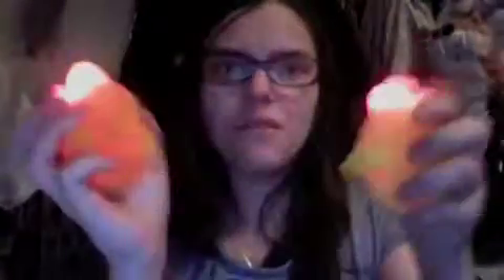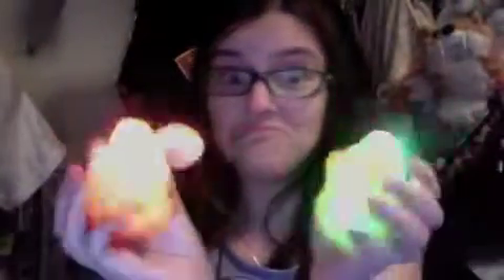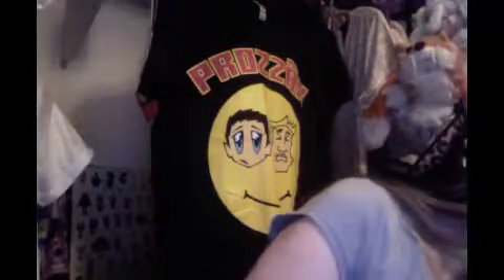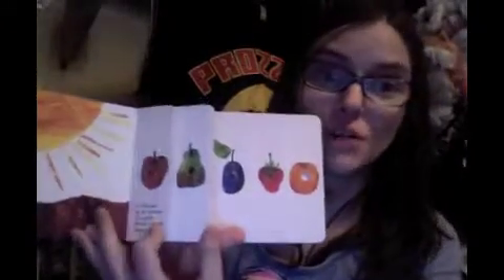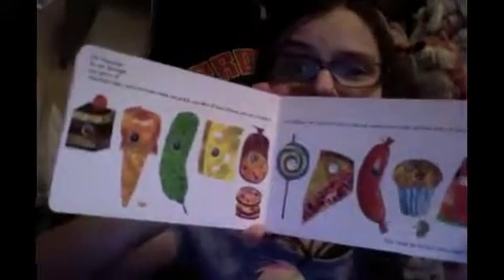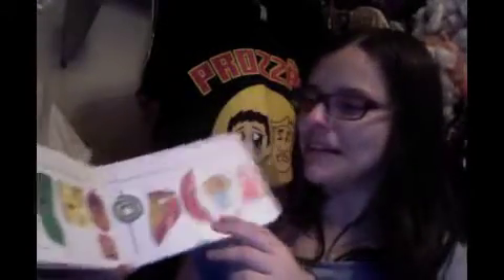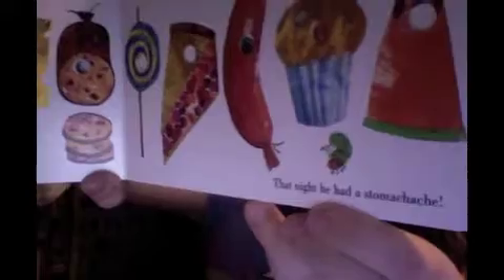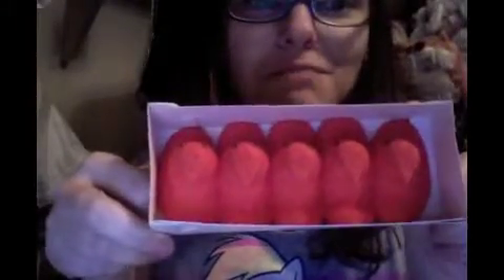girly girly product reviews 2017 bonus easter review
this is a bonus easter special that i made for all of you to enjoy cause your all so awesome! ^0^ i hope you all have a great easter! ^-^
my little pony belongs to hasbro
all other products in this video belong to there true owners